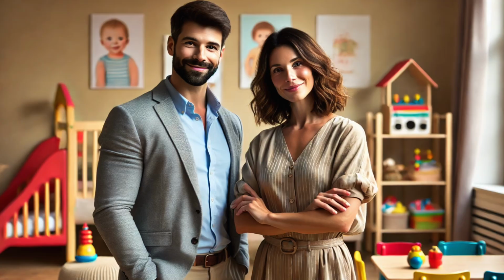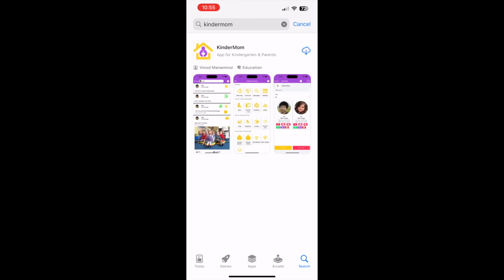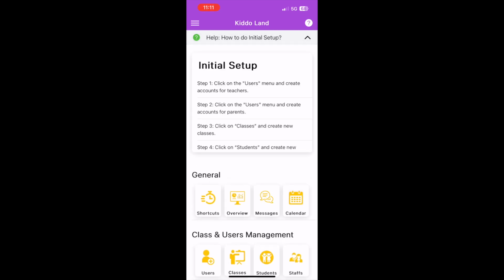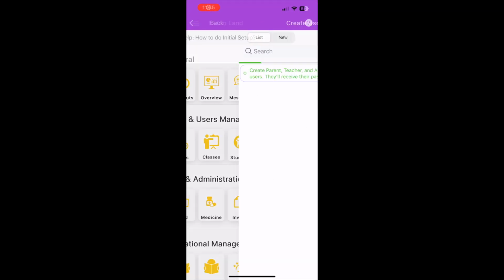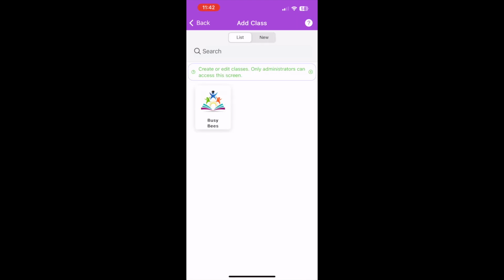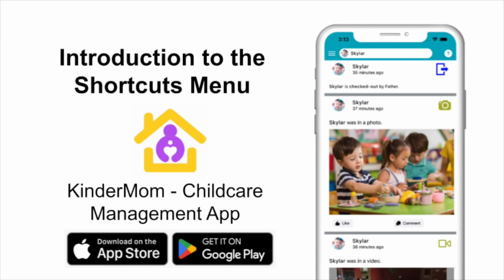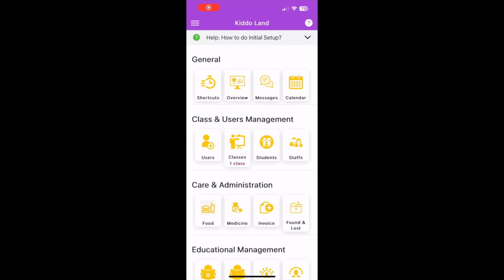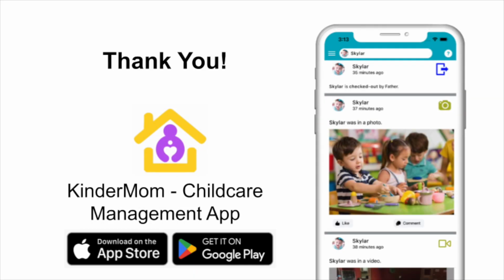KinderMom App Guide for Administrators | All in One Child Care Management App for iOS & Android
Welcome to the KinderMom Guide for Administrators! This comprehensive video is perfect for owners and administrators of kindergartens, childcare centers, and nursery schools who want an organized, efficient way to manage their centers. Learn how to use KinderMom, a versatile childcare software solution, to set up accounts, organize classes, track attendance, and engage parents.

KinderMom’s intuitive interface simplifies daily tasks for daycare centers, preschools, and childcare businesses, helping administrators and teachers streamline operations. Whether you’re familiar with platforms like ChildPilot, Brightwheel, Tadpoles, or Kinderlime, KinderMom offers a unique, comprehensive solution for all your preschool management needs.

This video covers:

Account Setup: Learn to register your center and securely create accounts for teachers, parents, and students.
Class Management: Organize classes, assign teachers, and set up student profiles.
Activity Tracking: Record essential activities like check-ins, meals, and nap times, keeping parents updated in real time.
Parent Engagement: Use KinderMom’s messaging, notifications, and timeline features to strengthen communication.
Watch to discover how KinderMom can simplify daily childcare management tasks and enhance the parent experience.

Relevant Tags